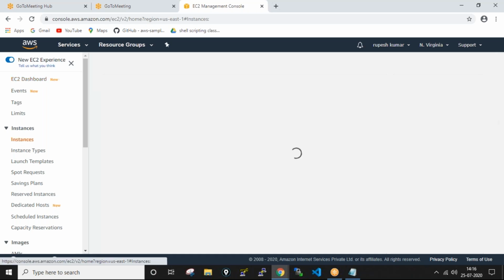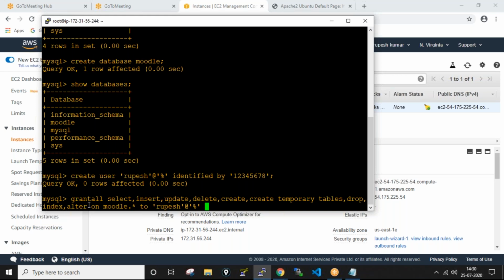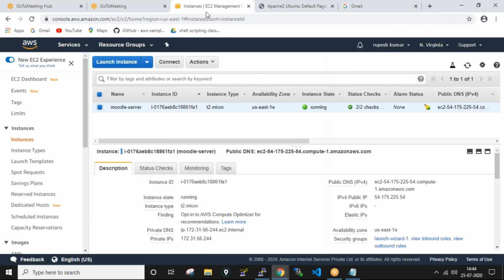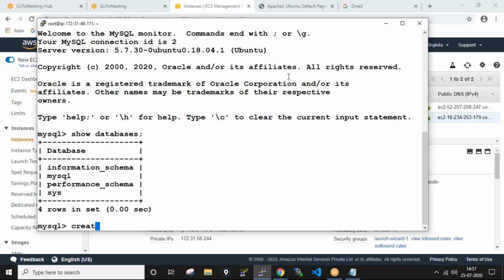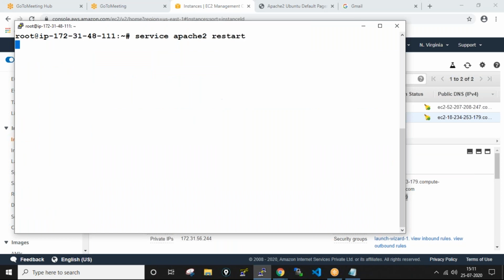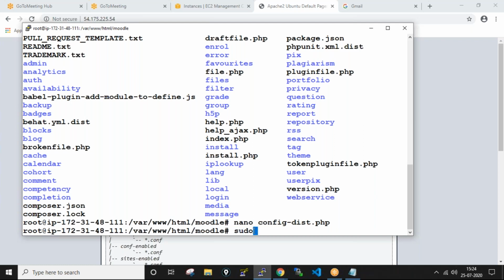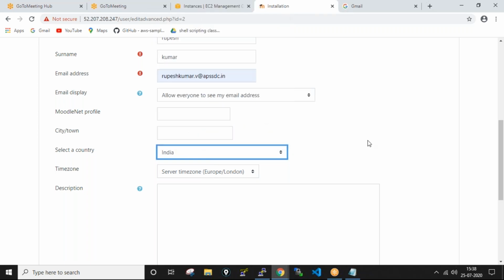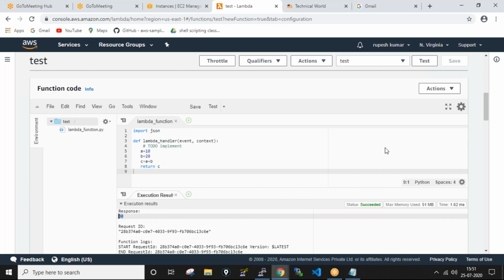25th July 2020@AWS FDP @ Wordpress website hosting & Lambda